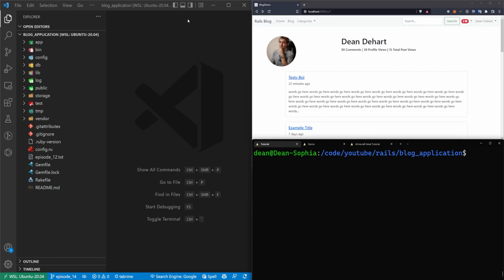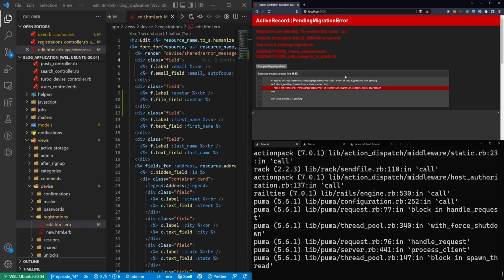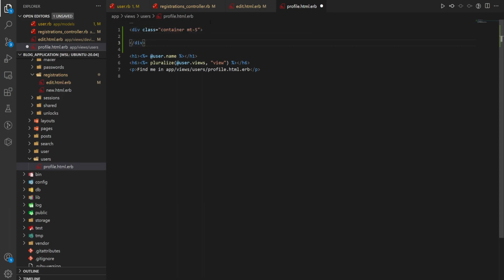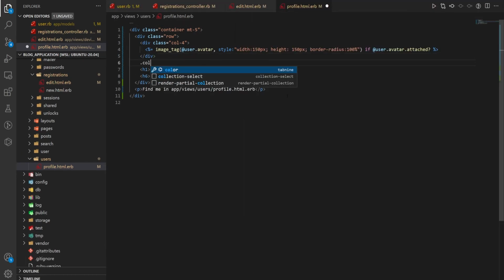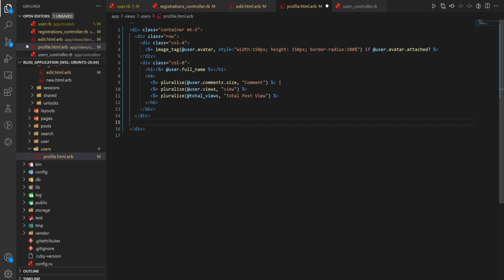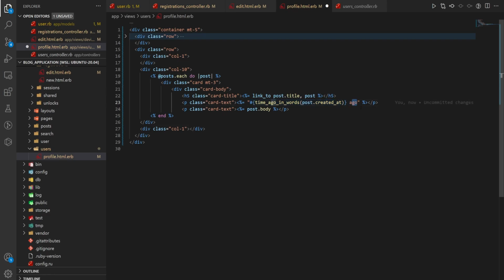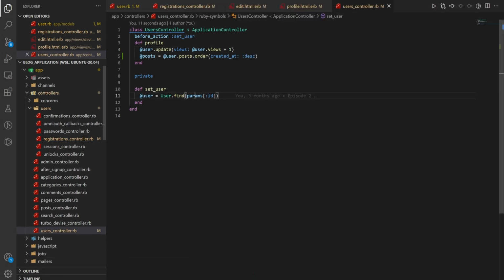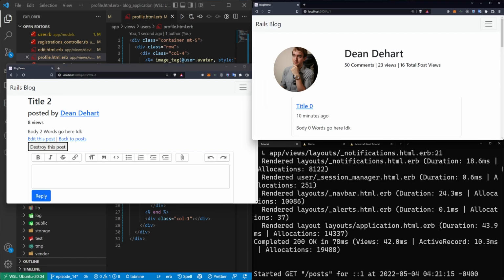Creating User Profile Pages For Blog Authors | Intro To Ruby On Rails For Beginners Part 14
We've had user profiles since day 1, so I think it's about time we give the users a proper profile page, complete with avatar!

Timestamps
0:00 Adding Avatars To The Users
0:18 Adding Avatars To The User Model
0:35 Allow Listing User Avatars In Devise Registrations Controller
2:35 Creating The User Profile View
8:43 Updating The User Profile Controller Action